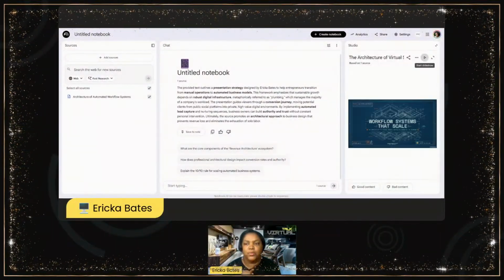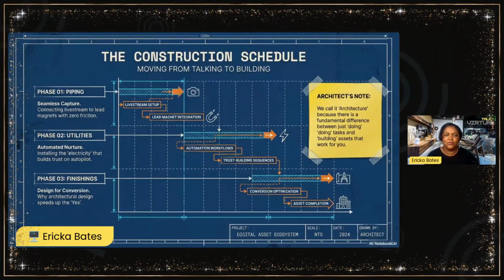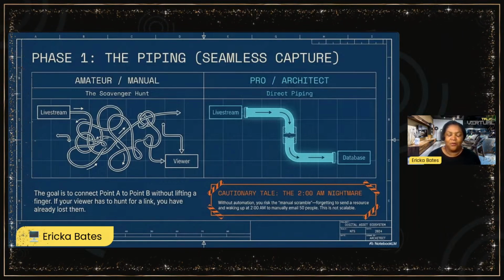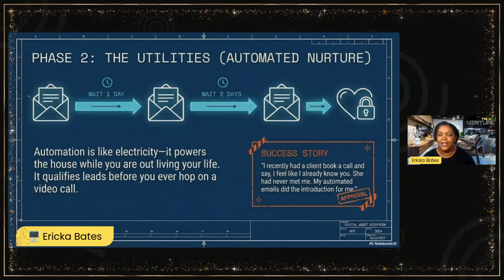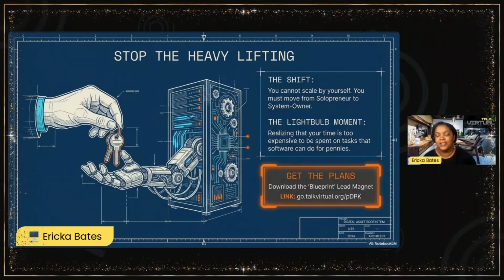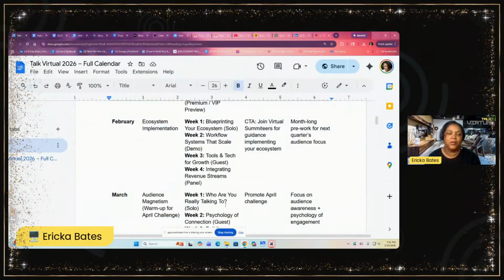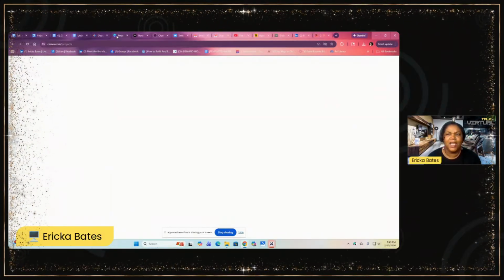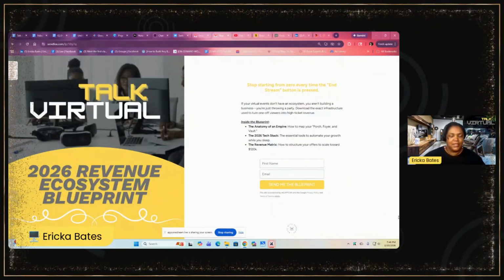Workflow Systems That Scale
Week 2: Inside the Plumbing: Live Demo of Scaleable Workflow Systems 🛠️⚙️

"Going Live" is only 10% of the job. The other 90% is what happens while you are sleeping. If your virtual event doesn't have "plumbing"—automated workflows that move viewers from the 'Porch' to the 'Vault'—you don't have a business; you have a manual labor project.

In Week 2 of our Revenue Architecture Series, Ericka Bates (The Architect of Virtual Spaces) pulls back the curtain for a Live Technical Demo of the systems that scale.

In this episode, we’re demoing:
✅ The Seamless Capture: How to connect your livestream to your lead magnet automatically.
✅ Automated Nurture: The "Welcome Sequence" that builds trust before you ever hop on a Zoom call.
✅ Design for Conversion: How "Architectural" design speeds up the client's "Yes."

📍 DOWNLOAD THE BLUEPRINT: Follow along with the exact tech stack and map used in today's demo

📅 BOOK YOUR ECOSYSTEM AUDIT: Ready to have an Architect look at your "plumbing"?

🔗 BINGE THE SERIES: Missed Week 1? Catch up on the Revenue Architecture playlist here:
👉    • Stop Hosting Parties, Start Building Empir...